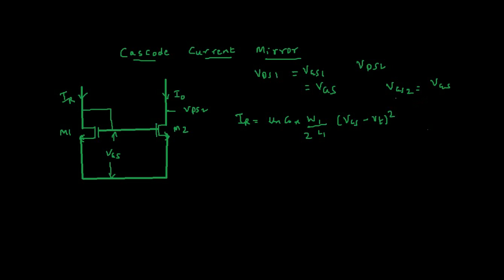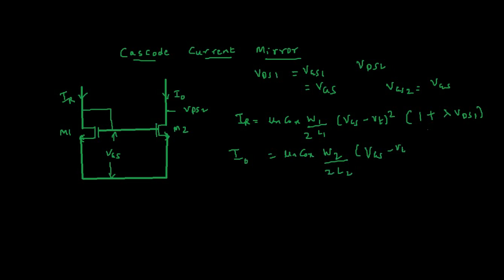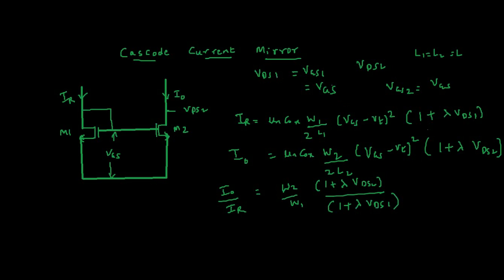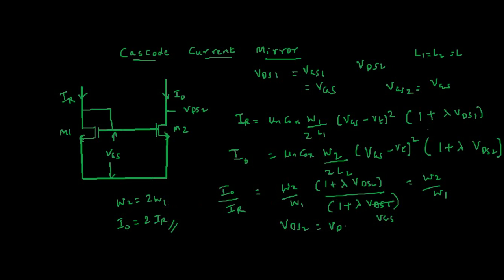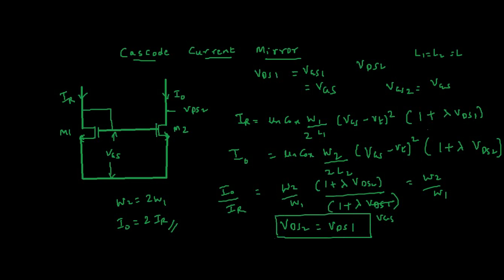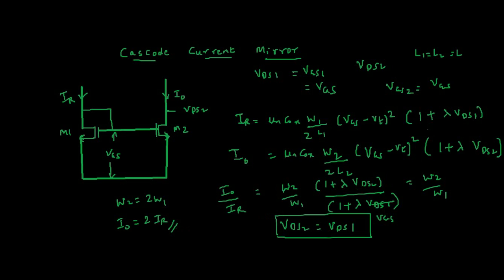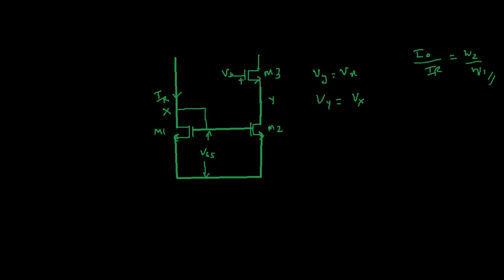Working and design of Cascode current mirror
Design of cascode current mirror.